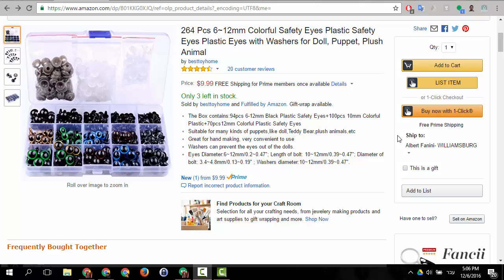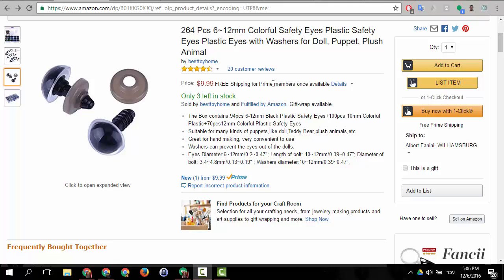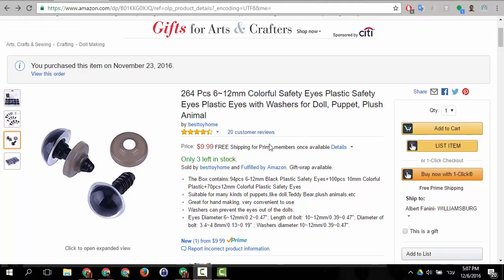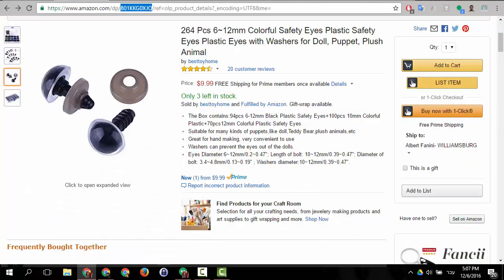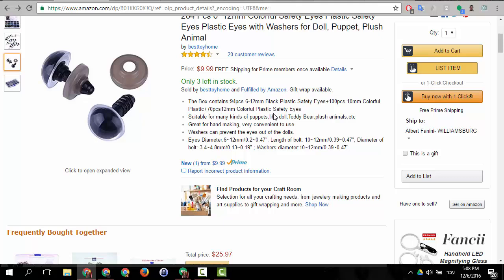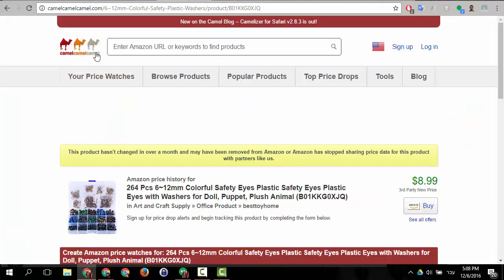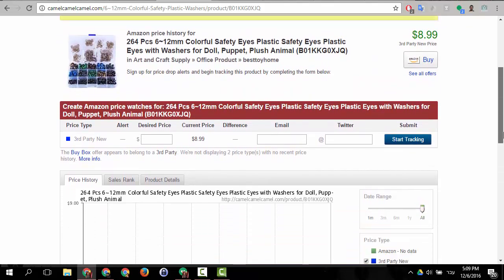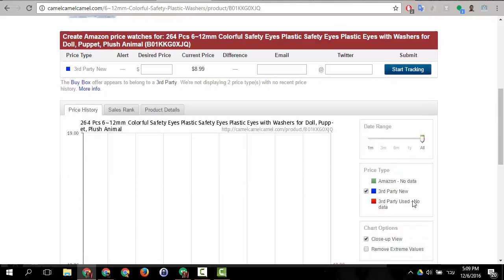In Stock in the source website but OOS in DSM Tool Price Monitor [Explanation]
One of the most common issue that dropshippers encounter in DSM Tool is, "In stock on the source website but out of stock on DSM". This video will help you to understand why.